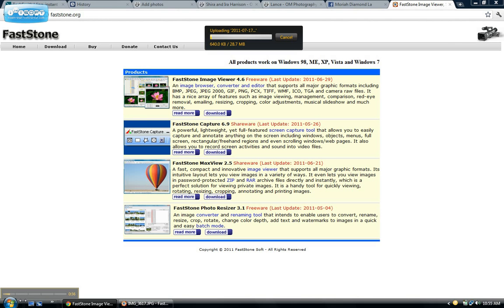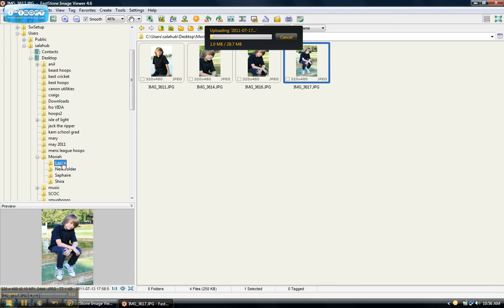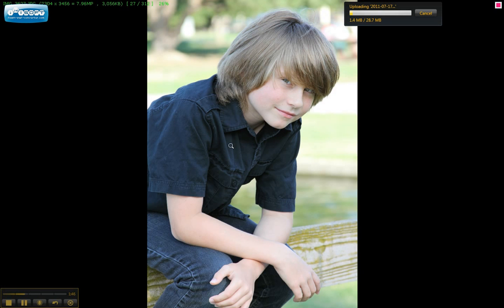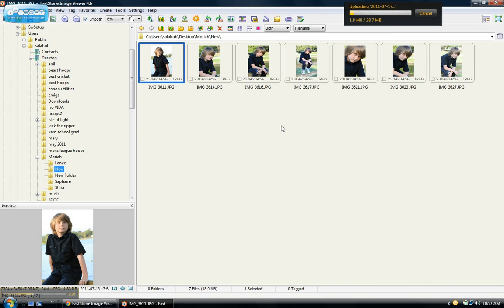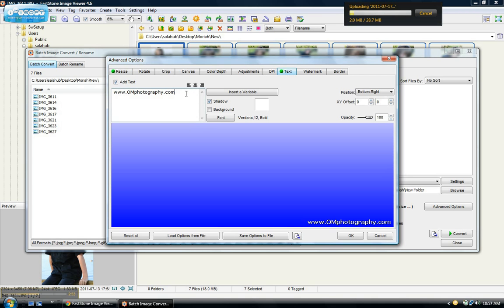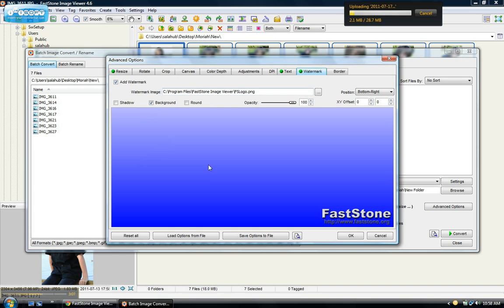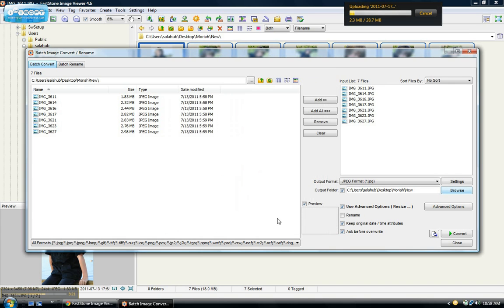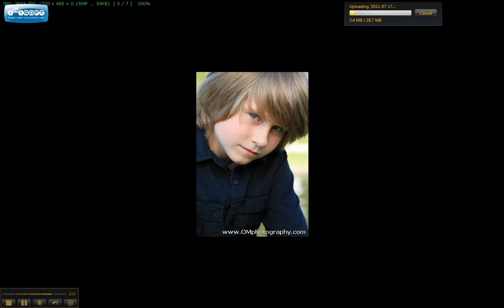Faststone Image Editor and Watermark Tutorial by Moriah Diamond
How to protect my images. - Faststone Image Editor / Viewer Tutorial by Moriah Diamond. How to watermark your images. Easy image editing.